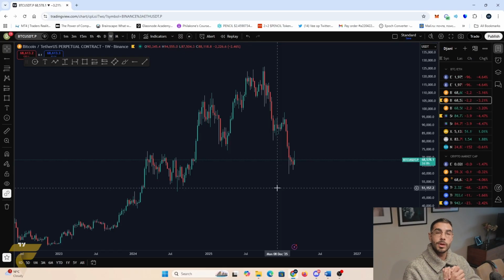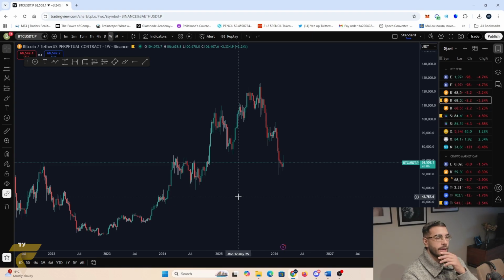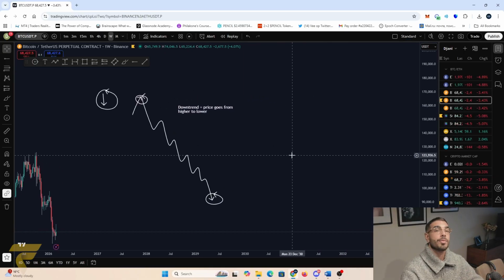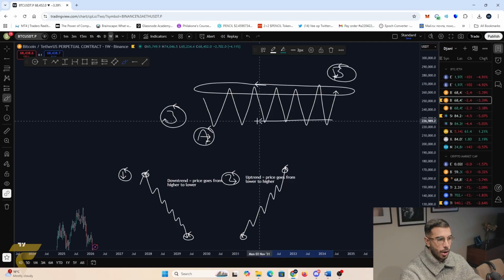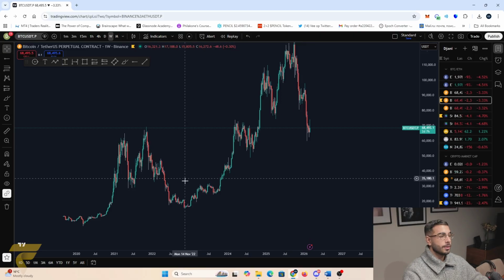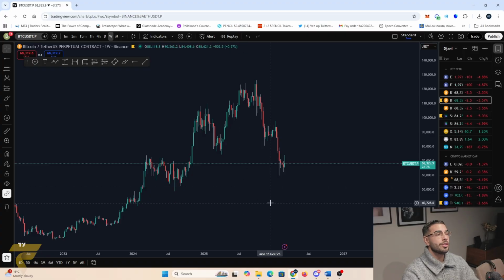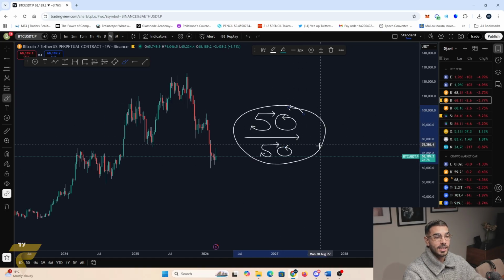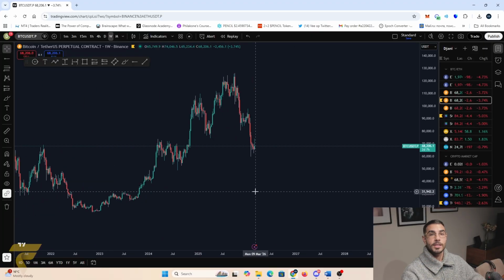1.1 | What is price action?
We look at when price is moving up or down.
You’ll learn to understand what buyers and sellers are likely doing.